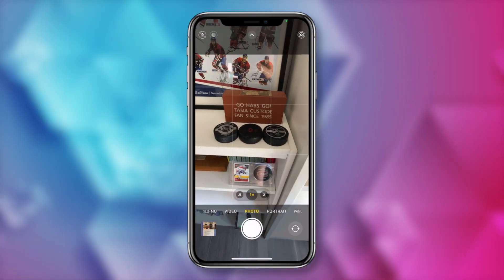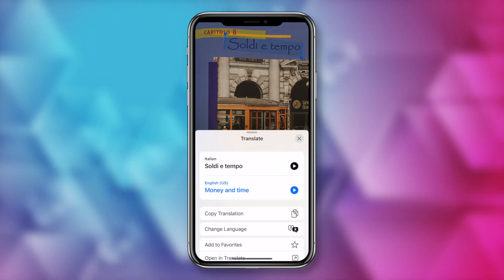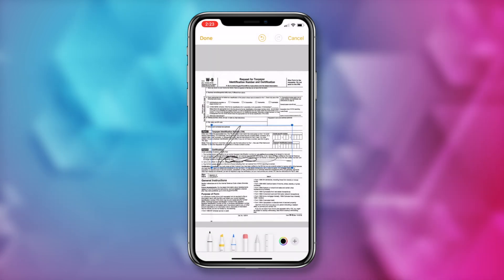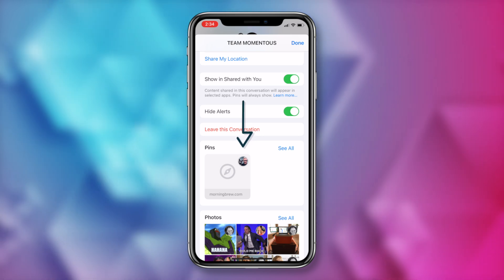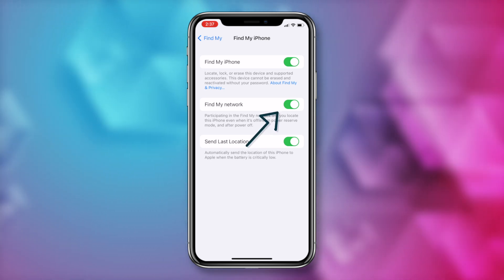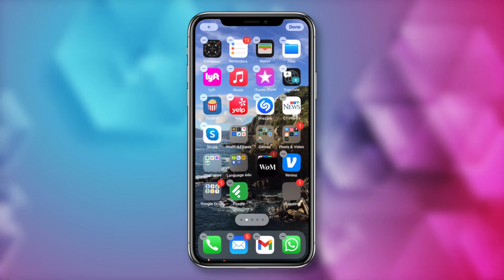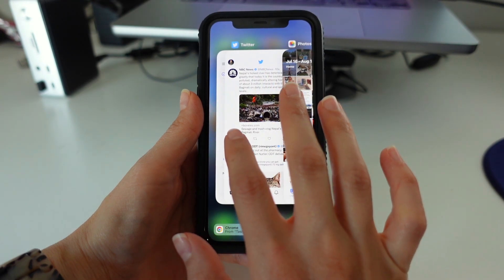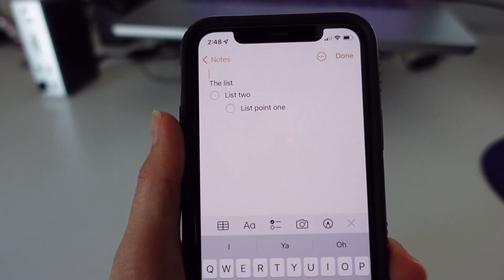10 iPhone Tips You Should Know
Here are 10 helpful iPhone tricks designed for maximum efficiency!

Hey friends, I’m Tasia Custode and in this video, I’m sharing 10 iPhone tips you should know in order to increase your efficiency. In this video, you’ll learn how to scan a document on iPhone, how to sign a document on iPhone, how to send location via text, how to close multiple apps at once, how to use live text, and more. What do you think of these iPhone hidden features? What are your favorites?

⏰ TIMECODES:
00:00 - Intro
00:27 - Copy and Translate Text with Live Text
02:01 - Scan and Sign Documents
03:16 - Send Location via Text
03:49 - Pin Content in Messages
04:21 - Jump to First Photo
04:55 - Find Your Phone When Off
05:37 - Drag and Drop Apps Efficiently
06:40 - Select Multiple Apps at Once
07:16 - Close Multiple Apps at Once
08:01 - Swipe to Erase a Digit in Calculator
08:35 - BONUS: Swipe to Indent Checklist